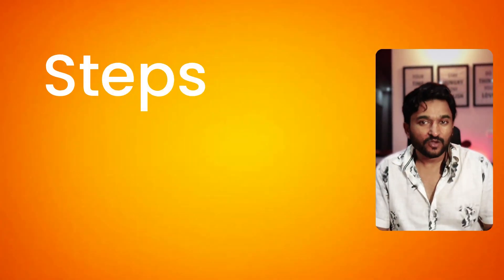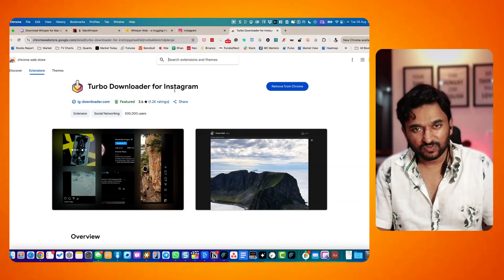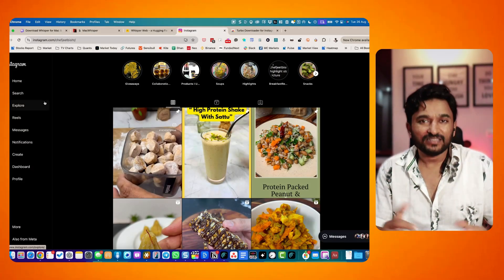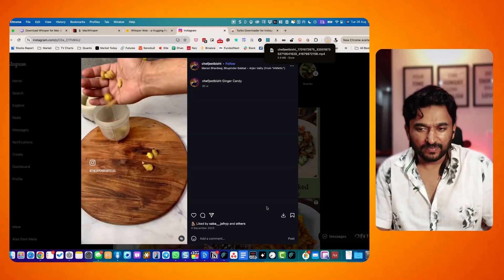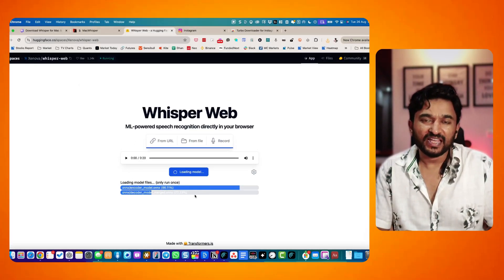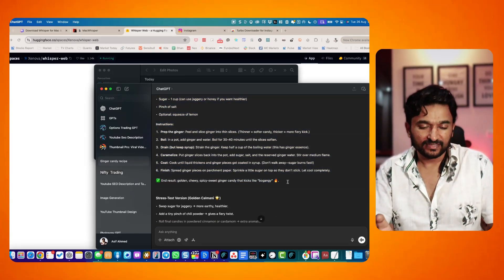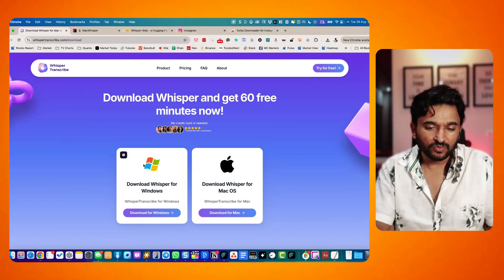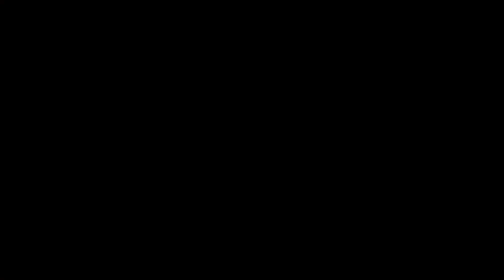How to Extract Text from Instagram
In this video, I am sharing my way of saving information from instant rinsing Reels I come across on Instagram. Instead of saving them and never going back to them, what I do is transcribe them and extract text, format it using ChatGPT, and then save it in Notepad. This way, it is searchable when I need it.

Examples of saving information are recipes, workout routines, travel destinations, and itineraries.